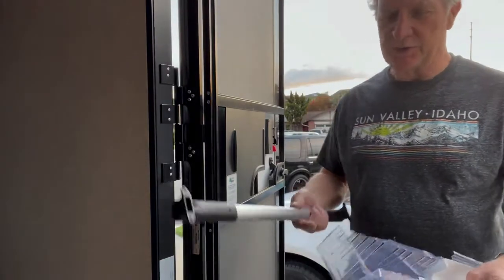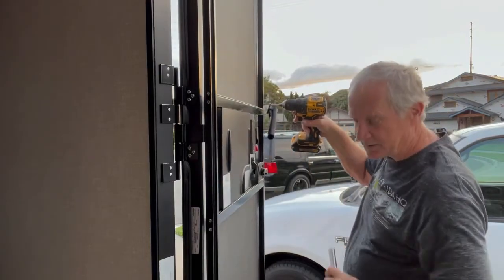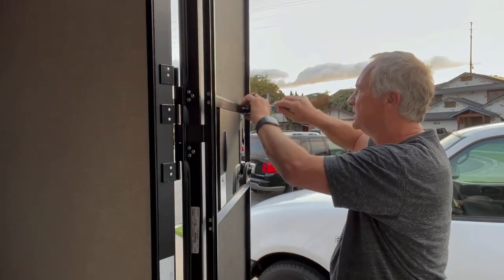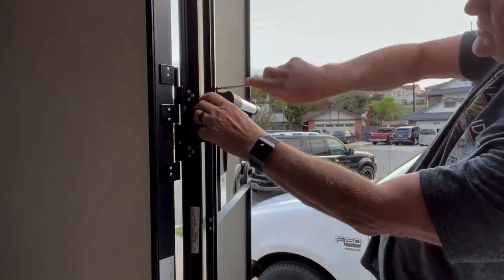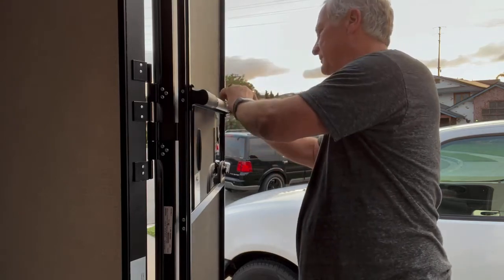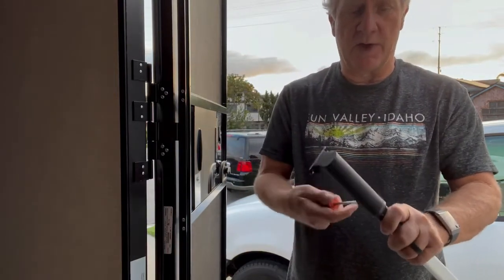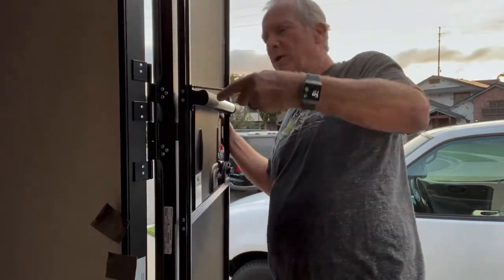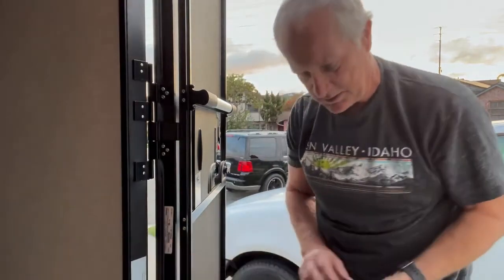RV Screen Door Cross Bar made easy by Camco, quick install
DYI'ers, The instructions for this simple project were not helpful and I found a way to simplify your install.